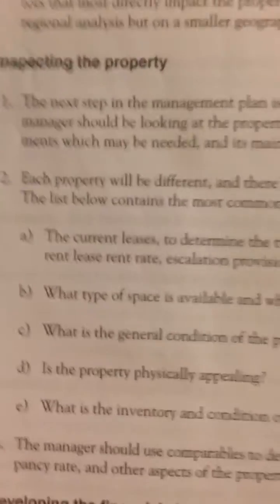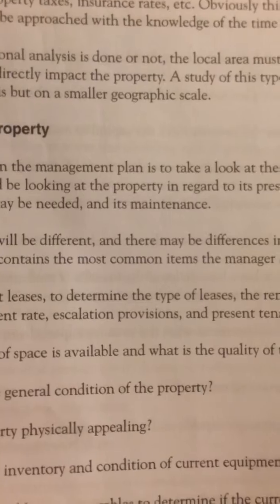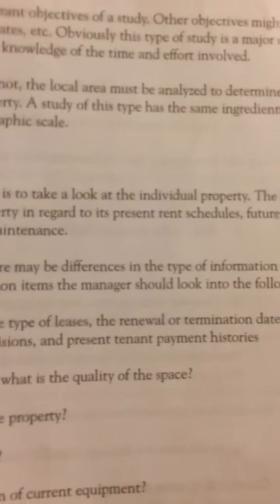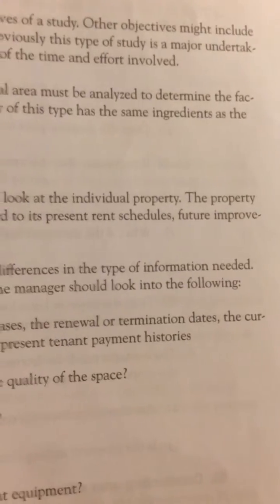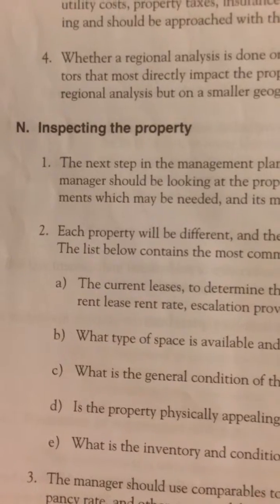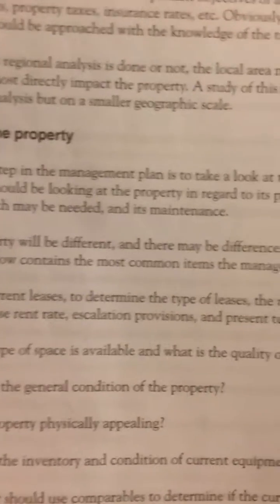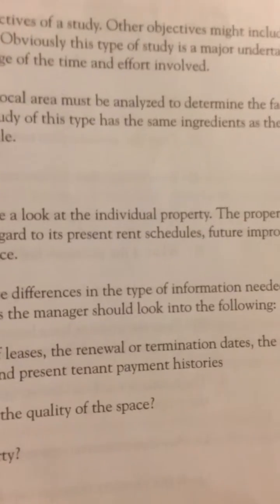New Mexico Real Estate Principles Workbook pg 66